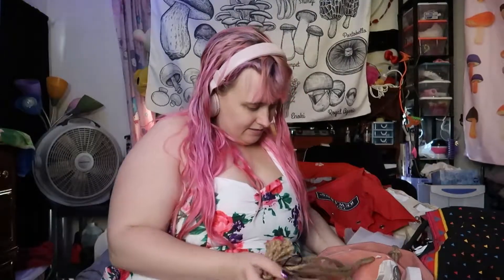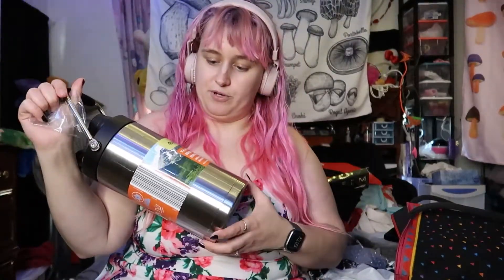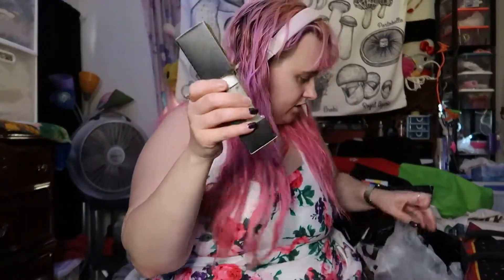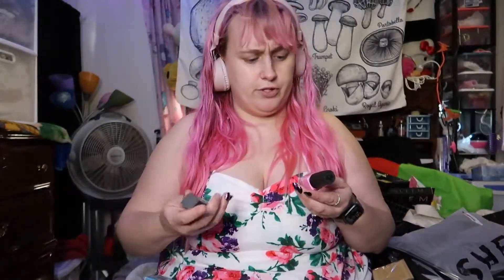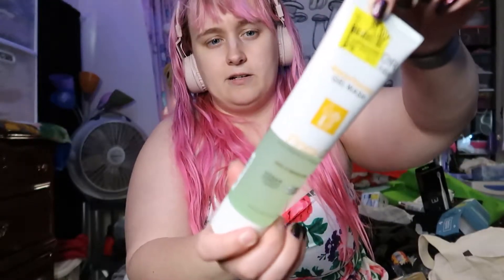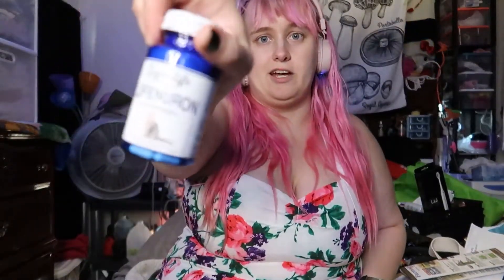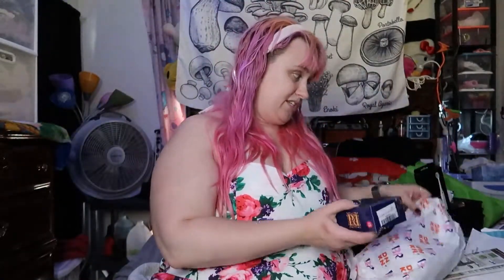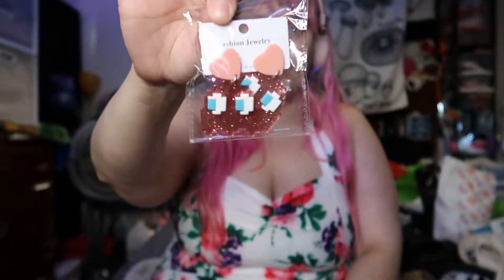Random Haul -Aldi and Walmart clearance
clearance haul

mushroomdestroyer

you can check me out on only fans (work in progress)